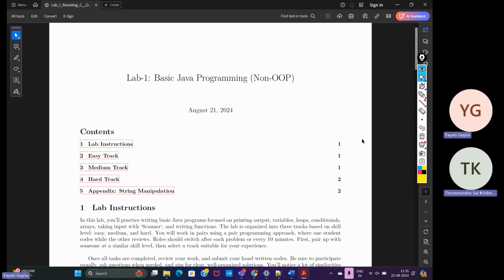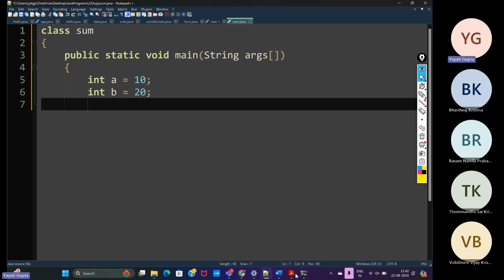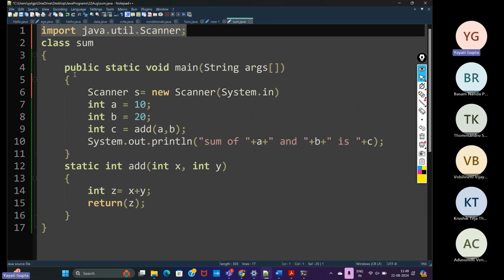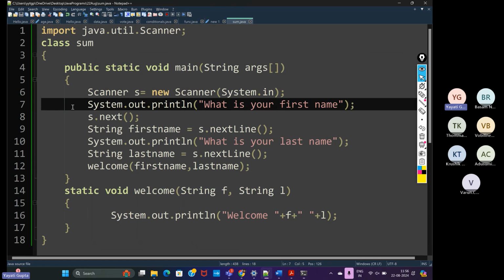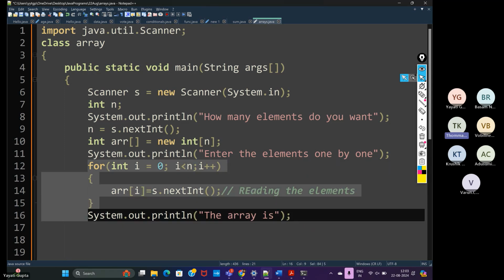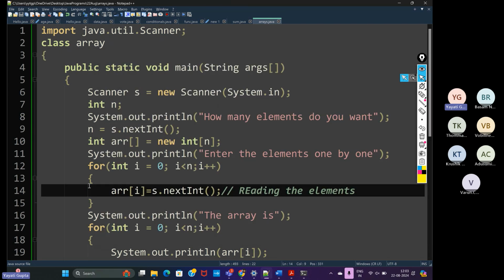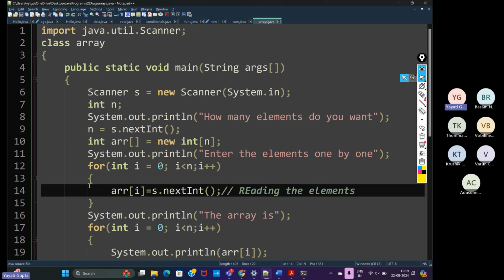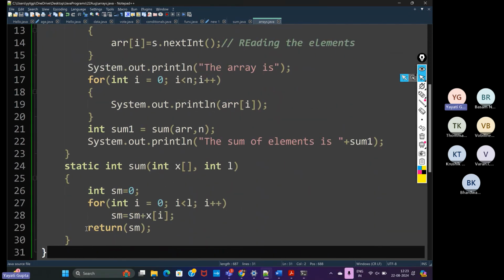Lecture 4: Writing functions, Reading Input and Working with Arrays in Java